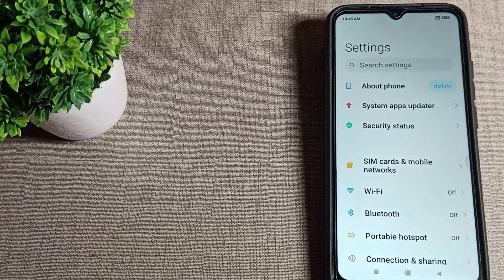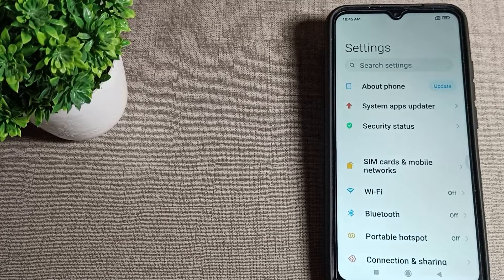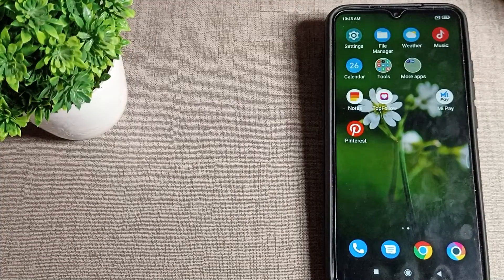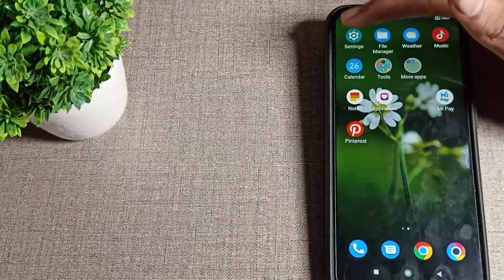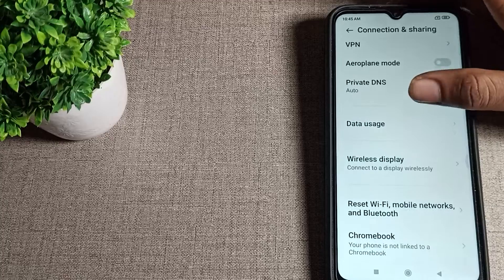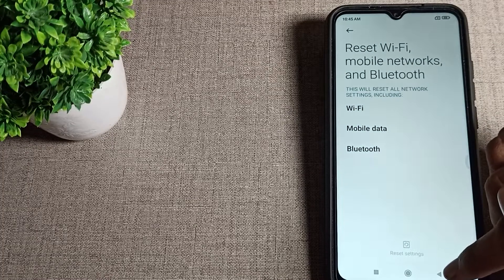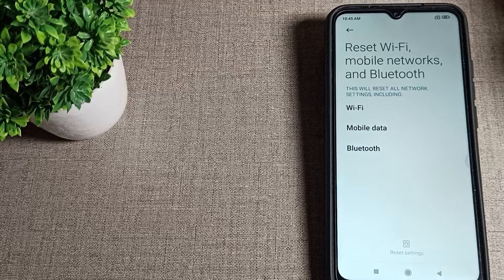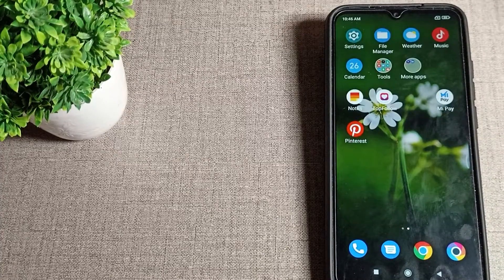How to Reset WiFi setting in Poco M3 phone, wifi reset setting